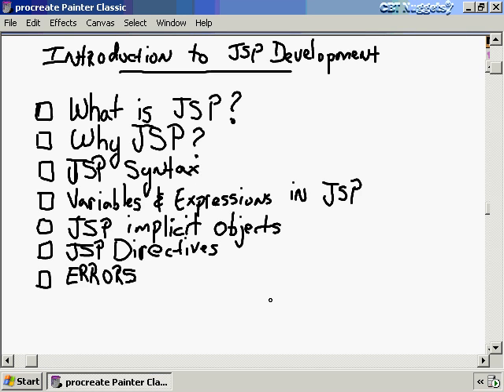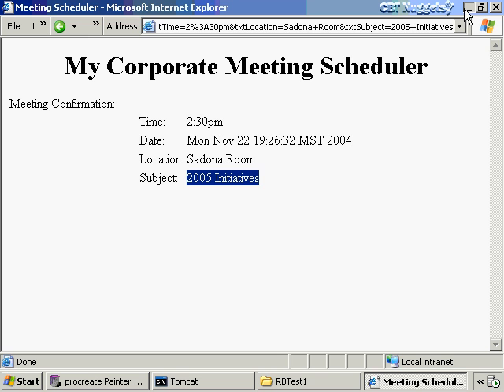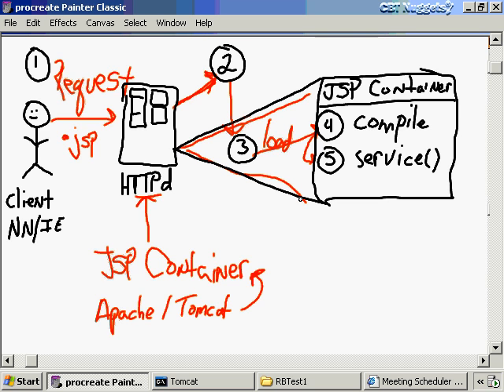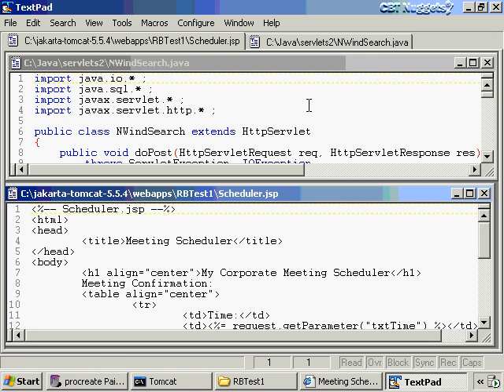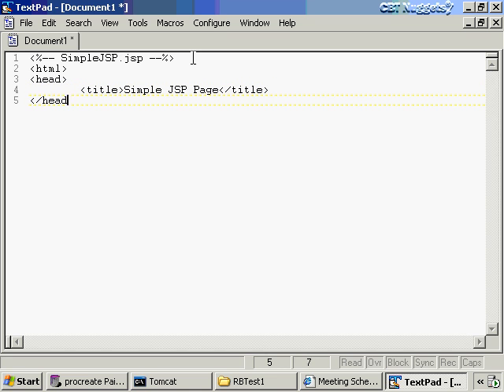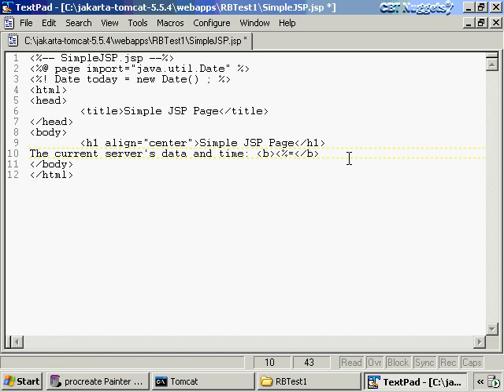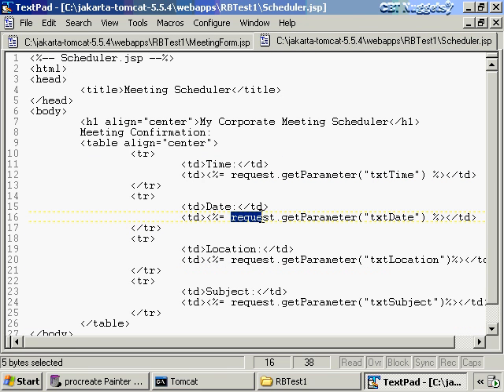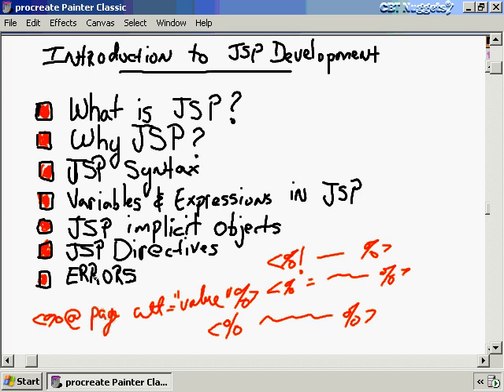jsp java tutorial